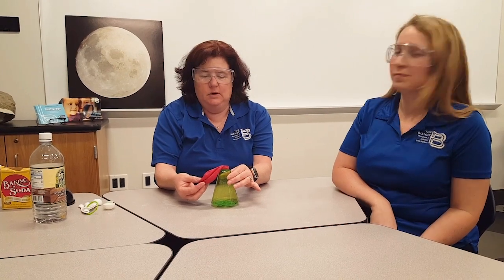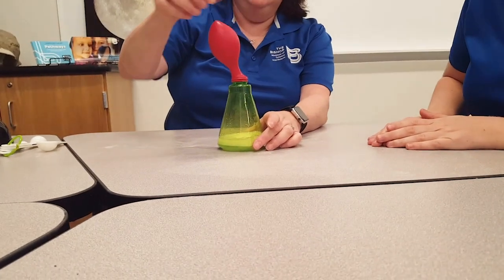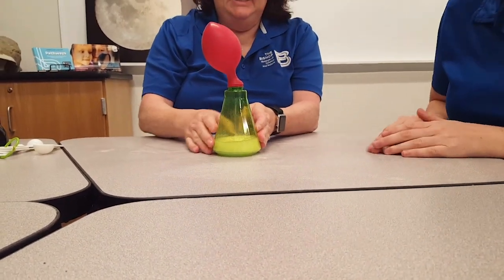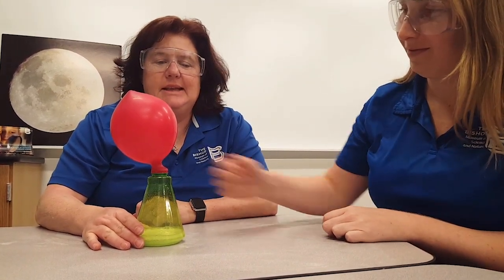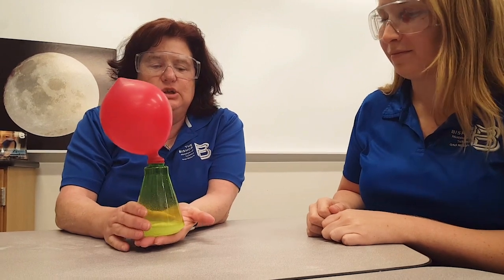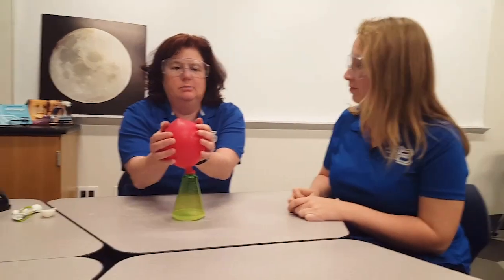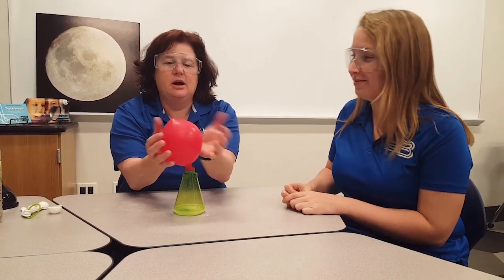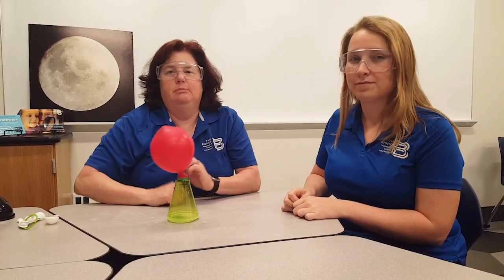Museum from Home: Science Experiment with Vinegar and Baking Soda Part 2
What happens when you combine vinegar and baking soda? Be a scientist and find out for yourself! In Part 1, Tish and Christine showed you how to set up your experiment at home. In Part 2, they help you explore your discovery!